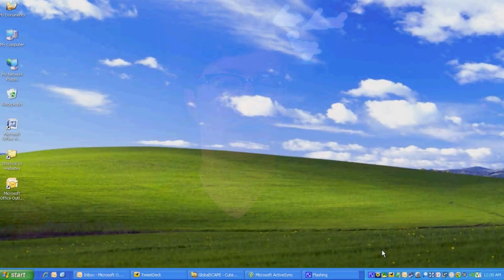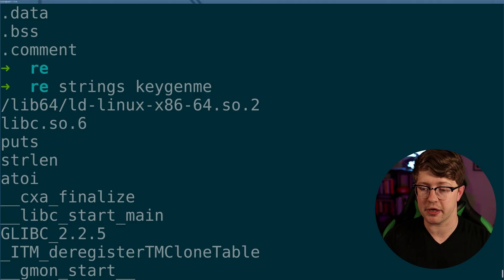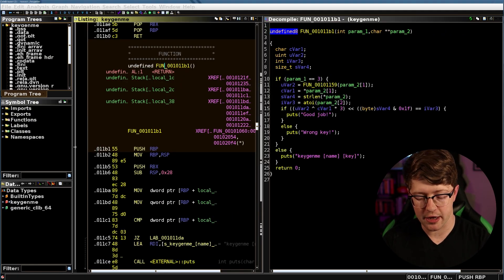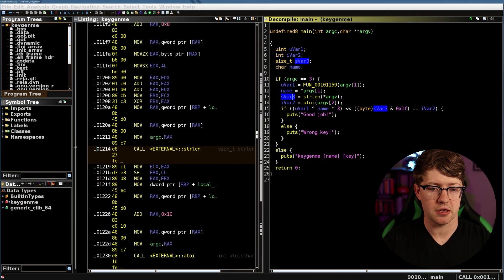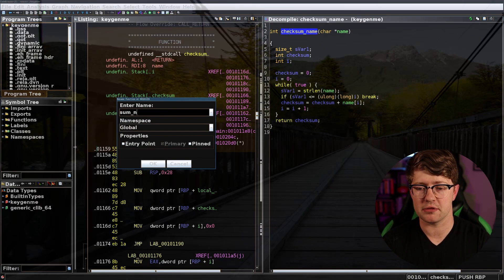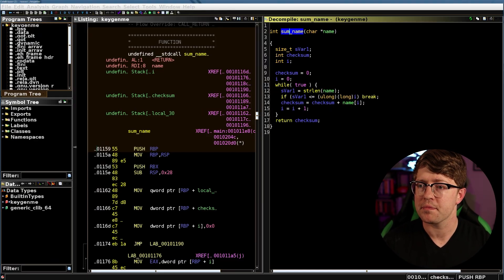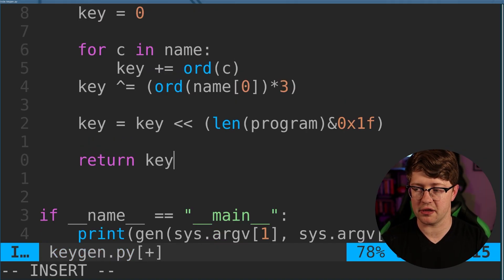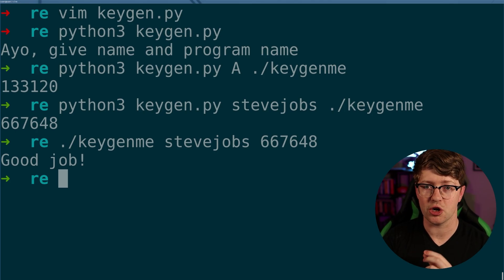reverse engineering like its 2009.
Key generators are a hallmark of early 2000's computing, an epic battle between companies trying to secure their software and hackers trying to steal it. Now, Reverse Engineering is a FUN way to learn more about computers. BUT, we need to do it legally.

In this video, I'll go step by step through a keygenme problem.